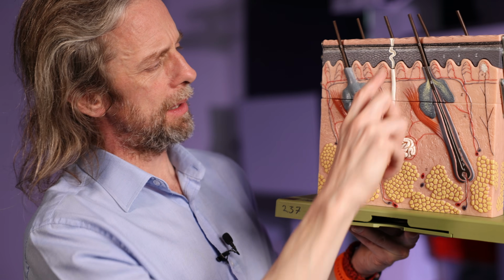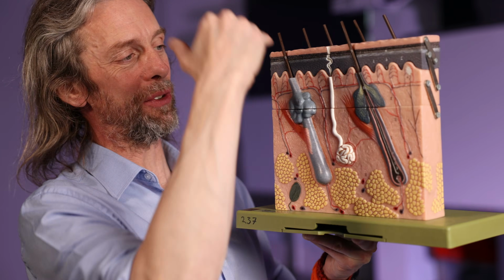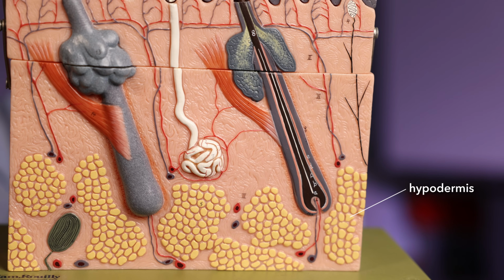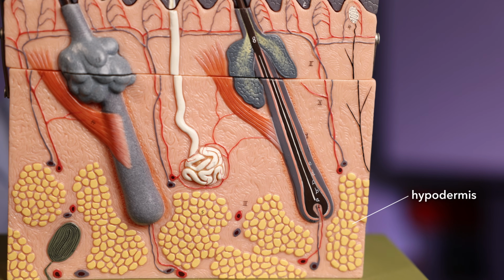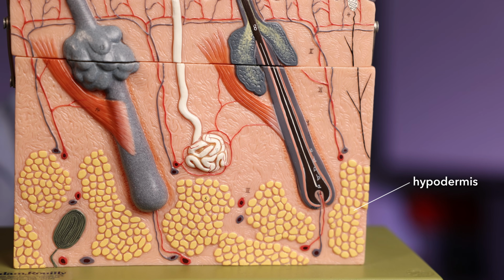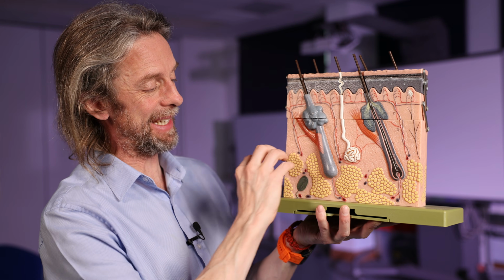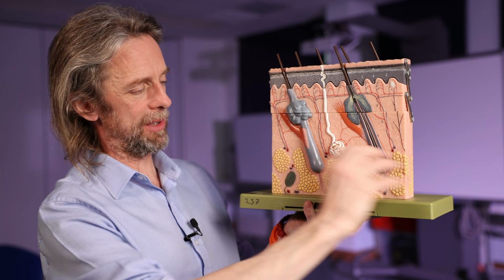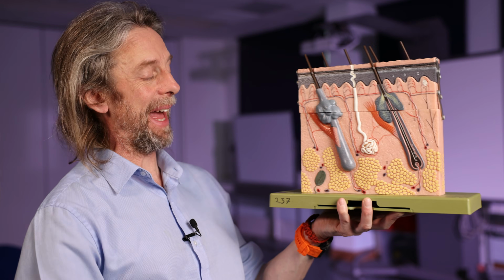Skin anatomy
The skin is a vital organ and not just because it keeps everything in. Have a look at the epidermis, dermis and hypodermis, the cells and layers within those parts and how understanding this helps clinically.